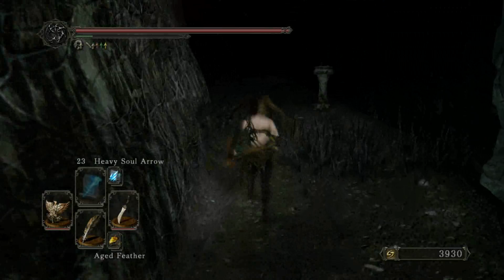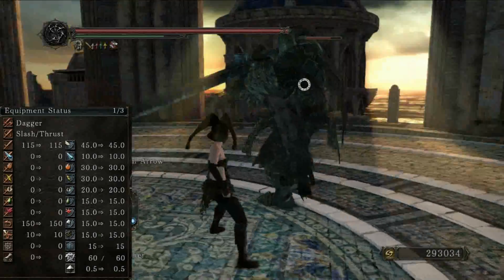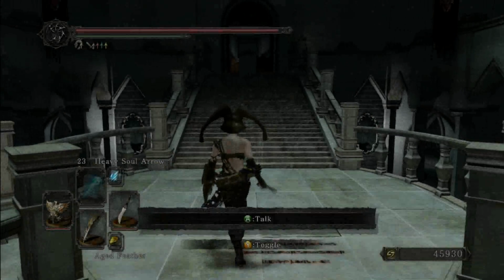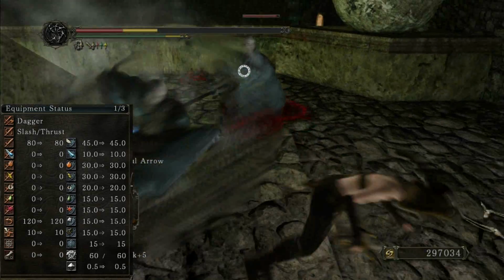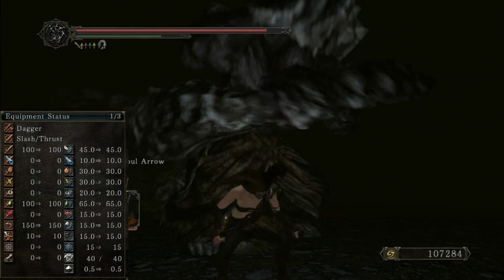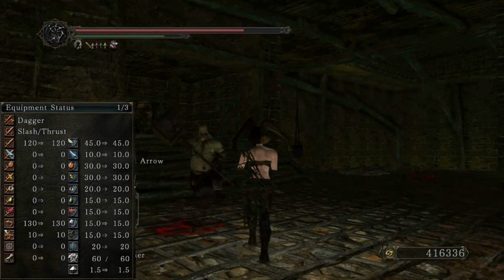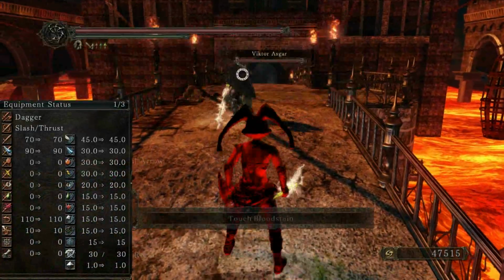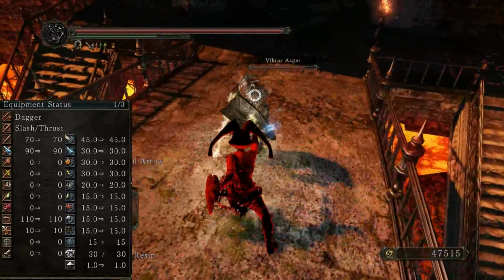Dark Souls 2 - Complete Daggers Guide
Today we check out all of the daggers in Dark Souls 2! Sorry that I'm not as excited about the daggers as I am about all of the other weapons, they're just a bit bland in comparison.